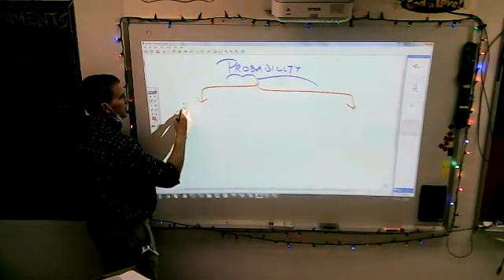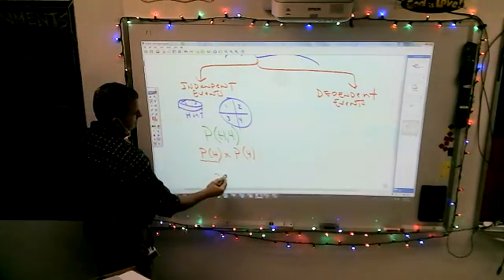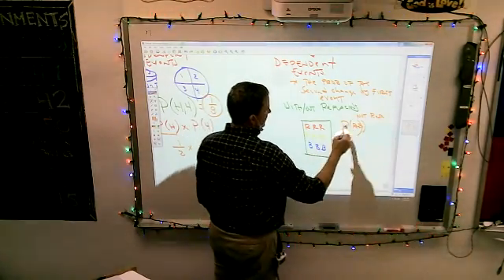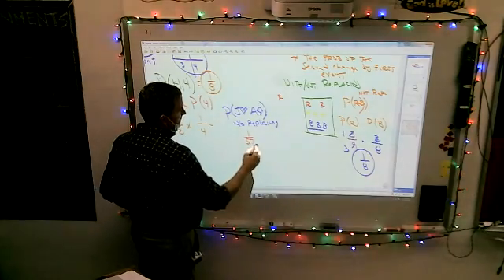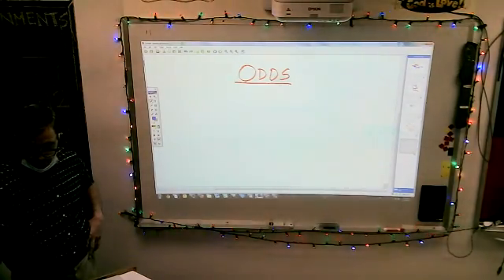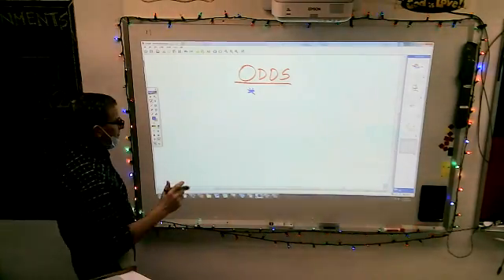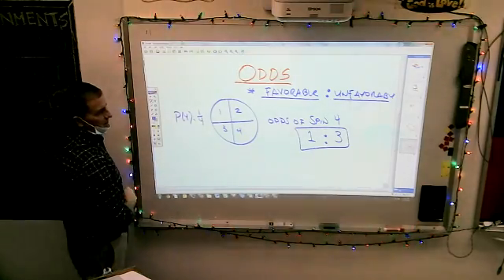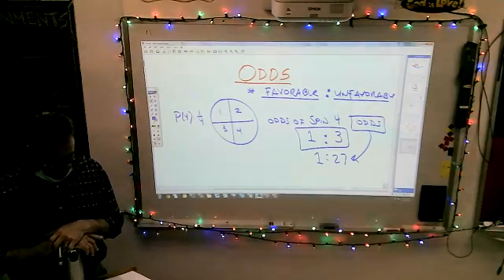8th Lesson 33 Probability